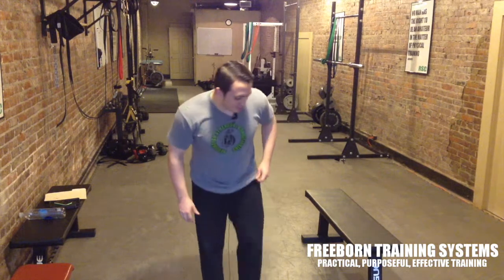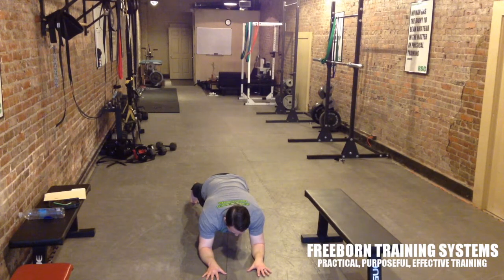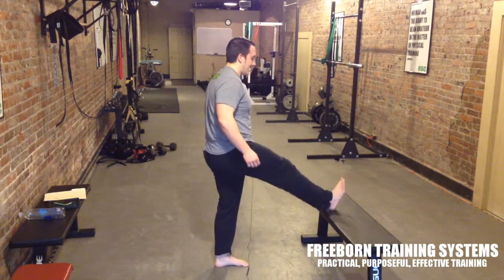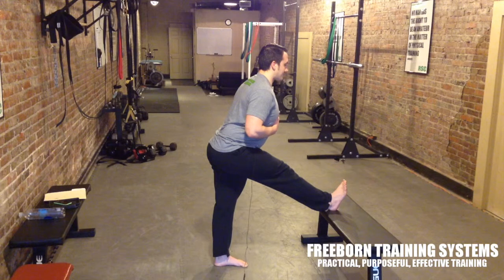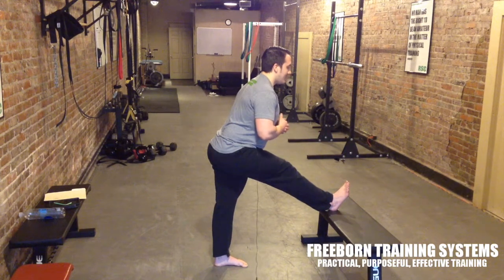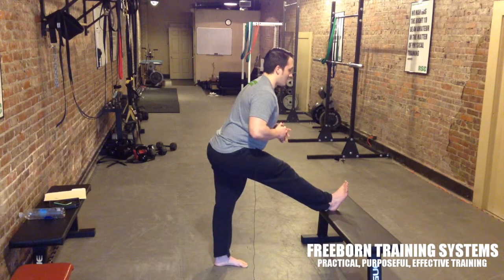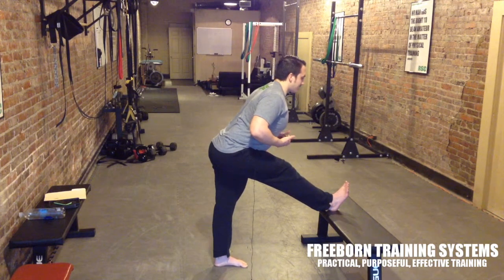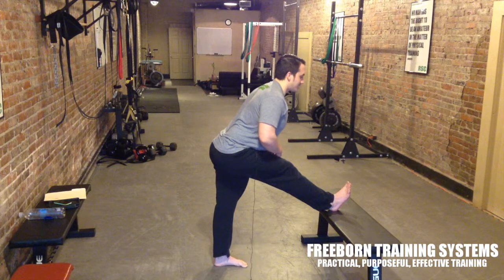Got Tight Hamstrings?